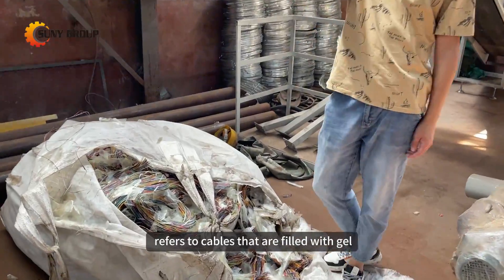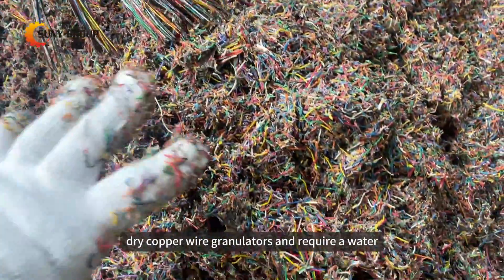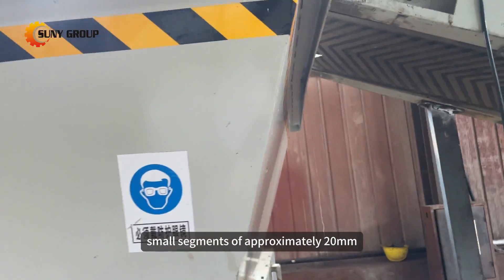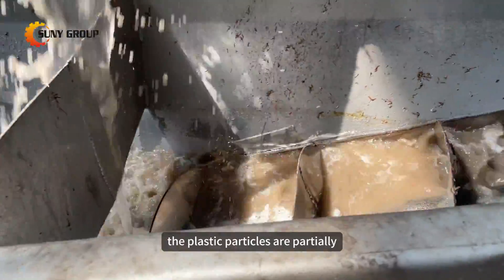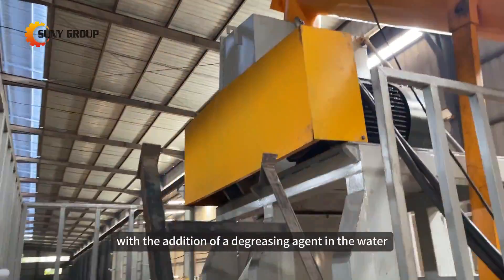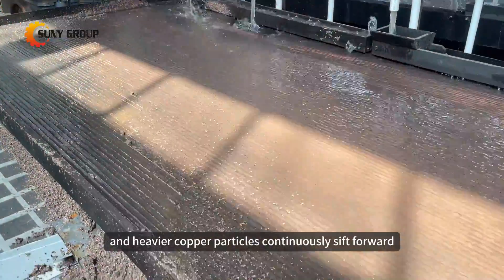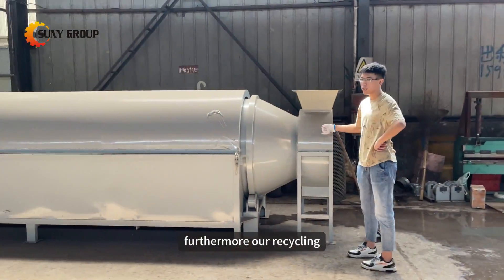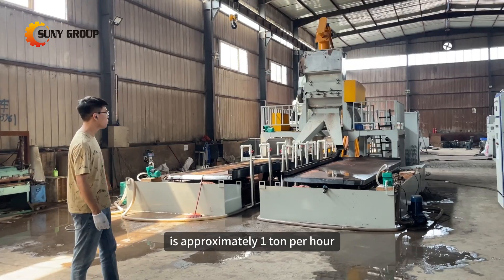Jelly-Filled Cable Cleaning and Recycling System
Our Jelly Filled Cable Cleaning & Recycling System is equipped with a water washing system to ensure thorough grease removal. It's worth noting that the purity of the separated copper and plastic is notably high, with a copper separation rate reaching 98%-99%. For details about this system, watch the video right now!